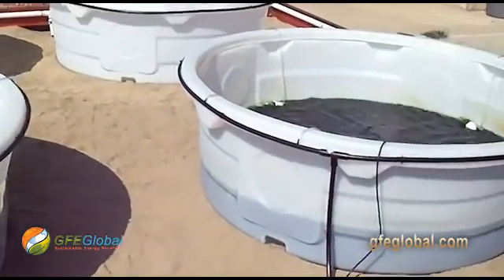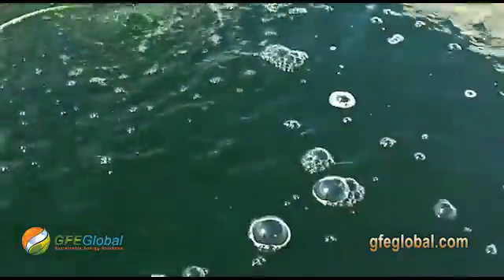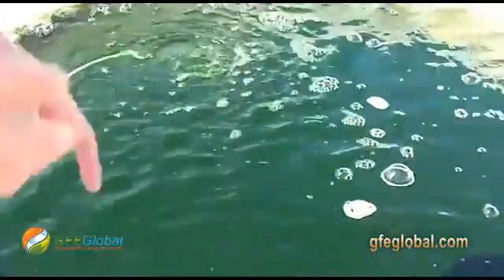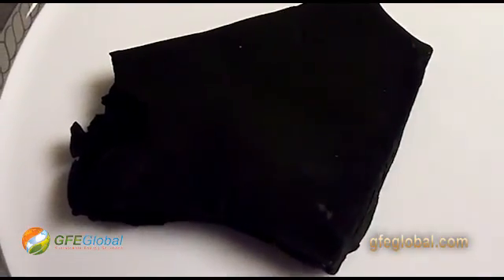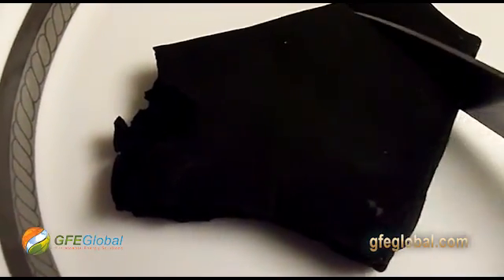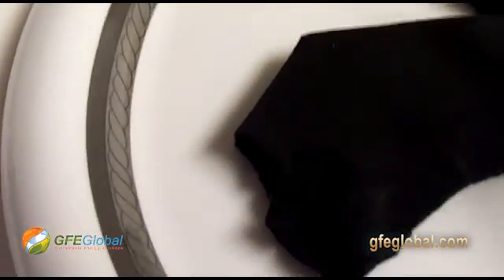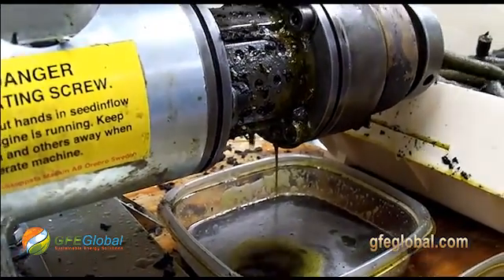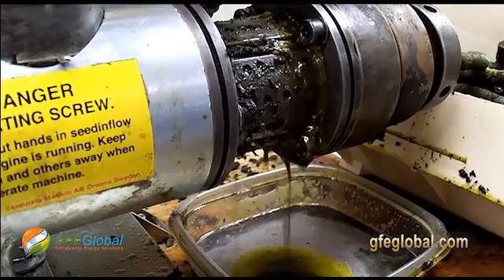UCSD's Algae research study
GFE Global's Oil press is the solution use by UCSD's Algae research study. GFE offers Turnkey Commercial algae and seed oil press Extraction Solutions are based around our Oil press Extraction Presses. These solutions contain a central control board, feedstock delivery, oil press, oil and seedcake collection, sediment tank and oil filtration systems. GFE oil extraction solutions have the capacity of 5 to 80 tons per 24 hour period.